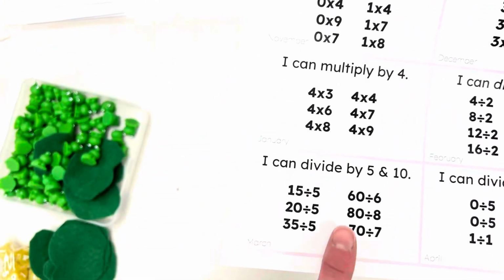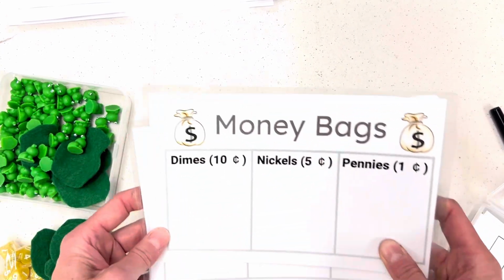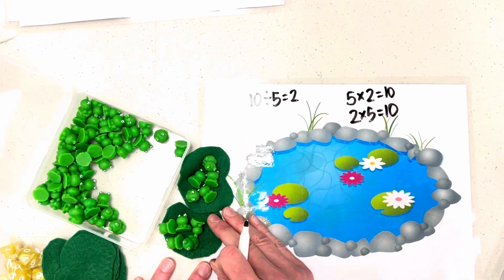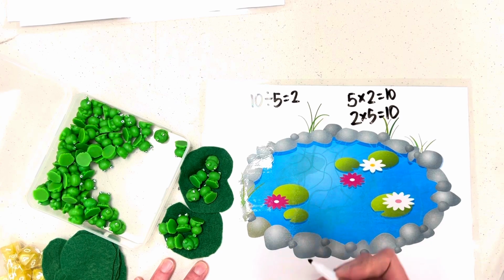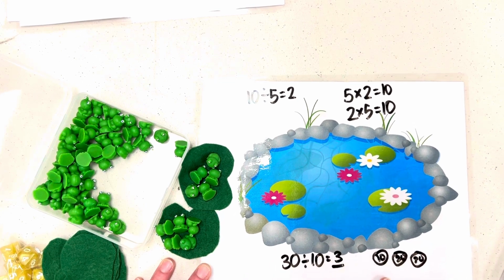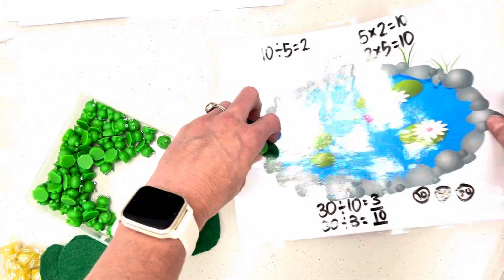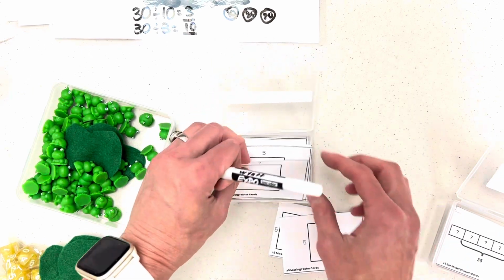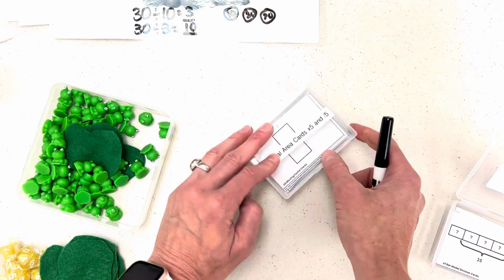March: 3rd Grade - Fact Fluency First